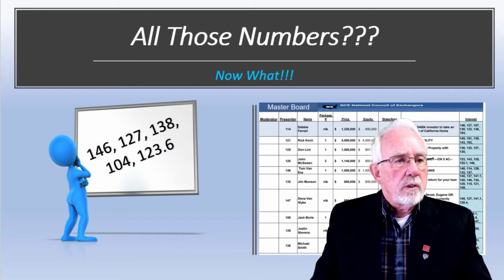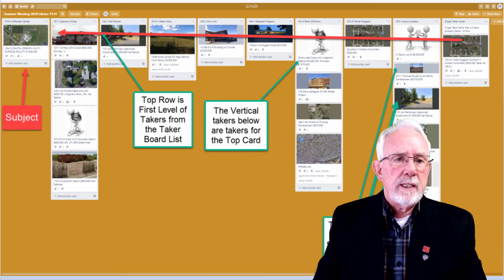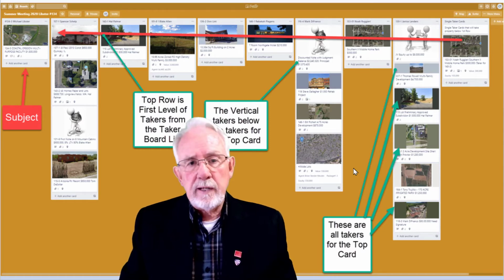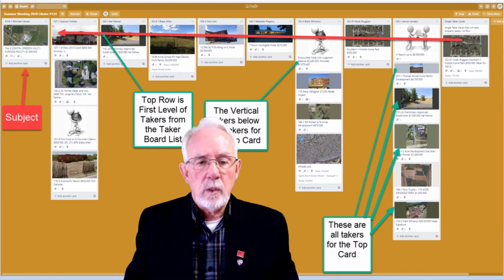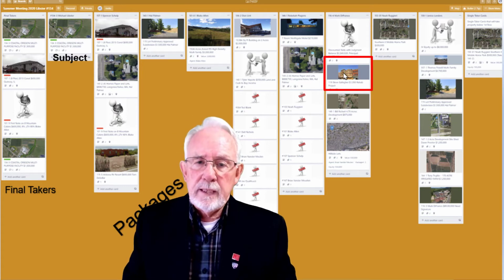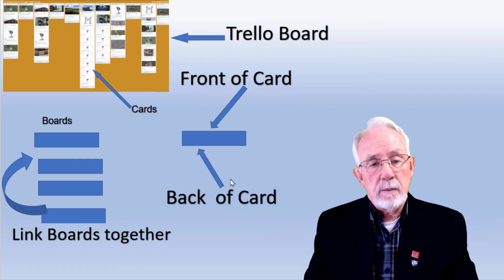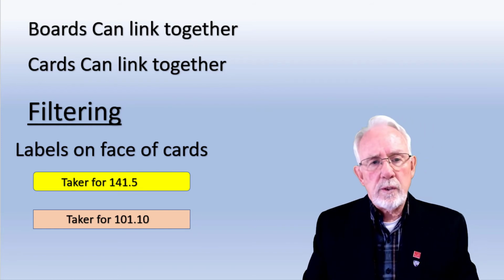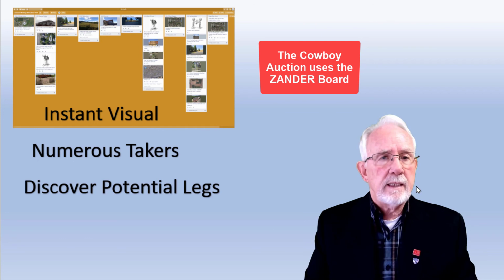Taker Board Explainer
How to use the Digital Taker Board